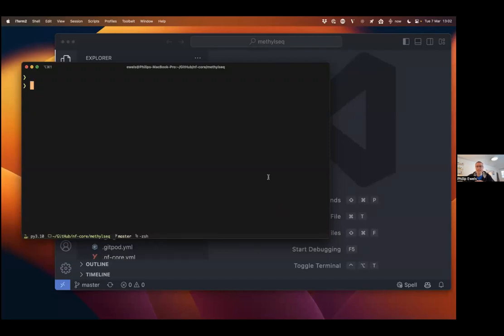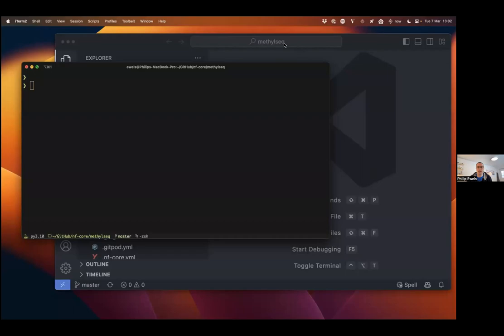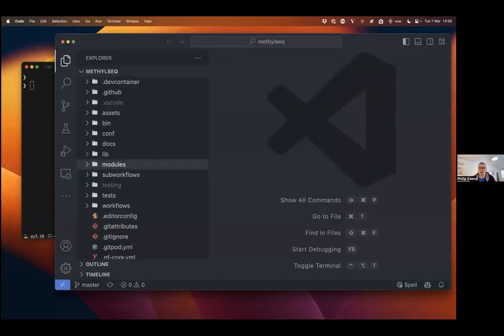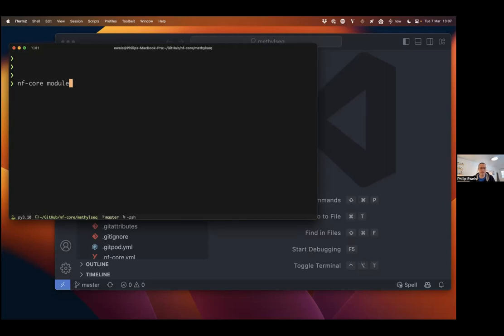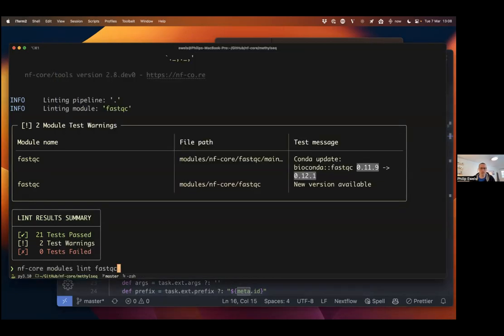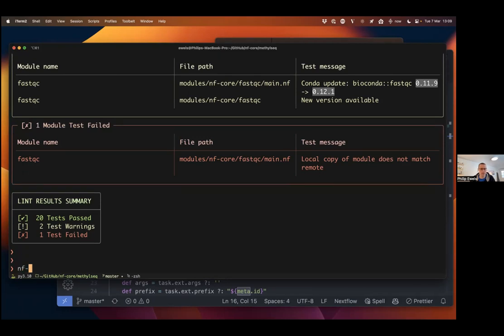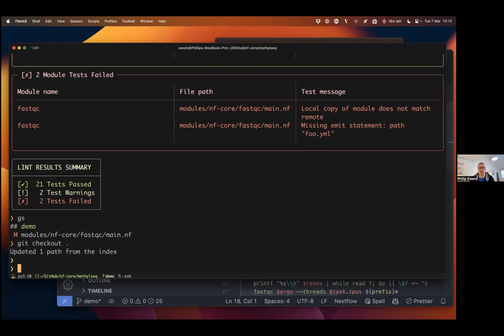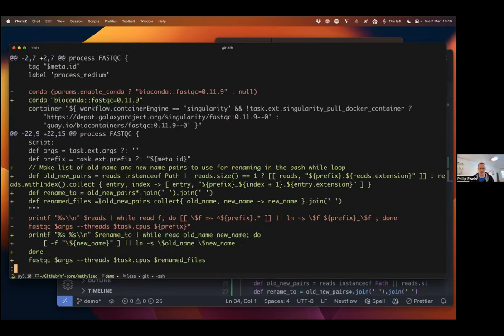nf-core/bytesize: nf-core modules patch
Phil Ewels shares how you can tweak an nf-core module for your own use without the need to copy / paste and lose the benefits of linting and updates by using the magic `nf-core modules patch` command to keep track of your modifications.